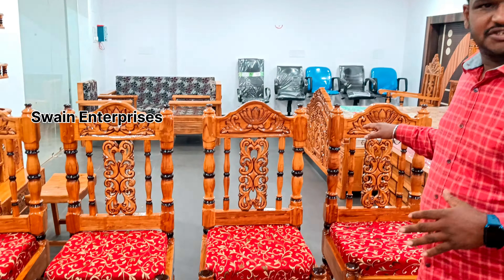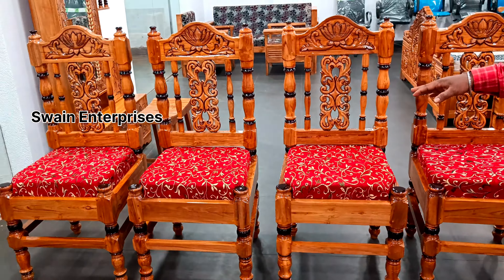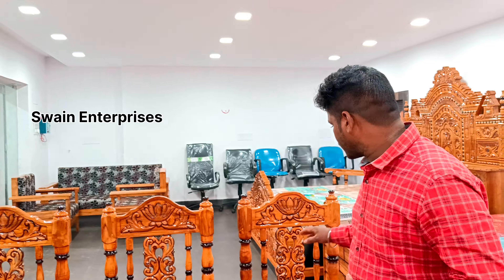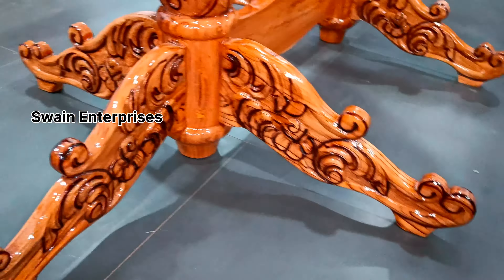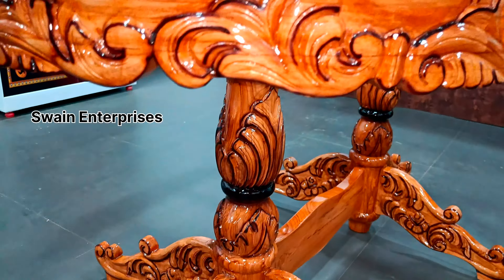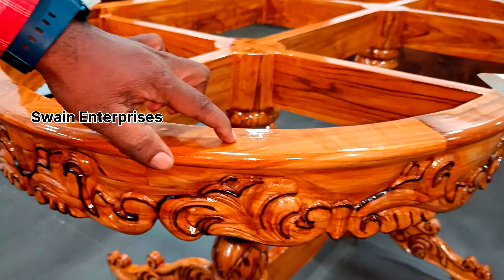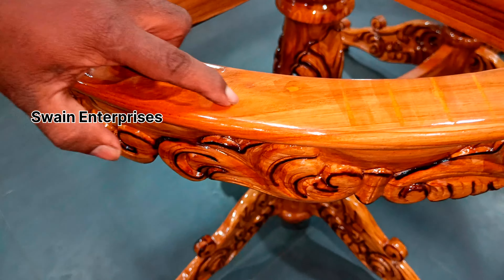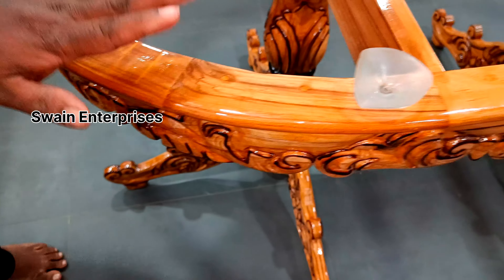Dining Table Teak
Dining Table Teak Wood
Swain Enterprises
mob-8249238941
jatani
Khordha